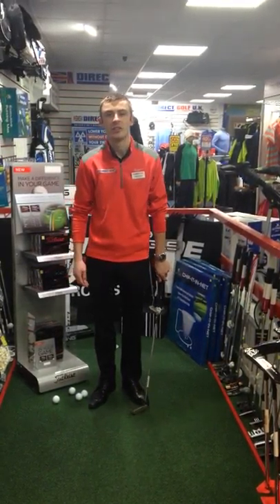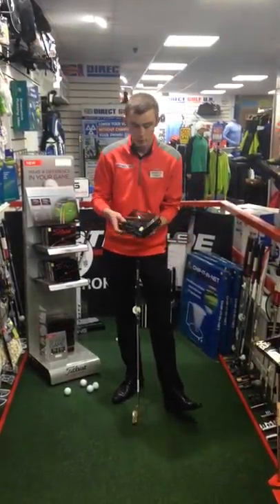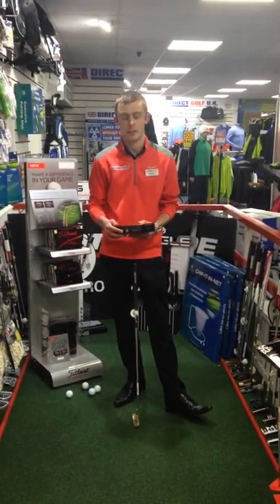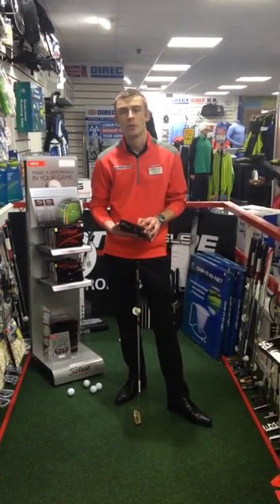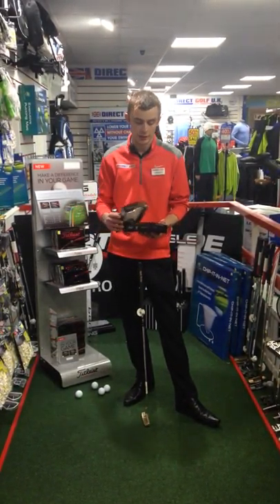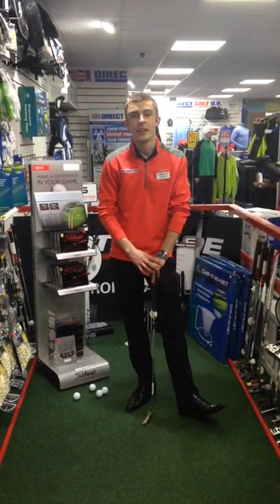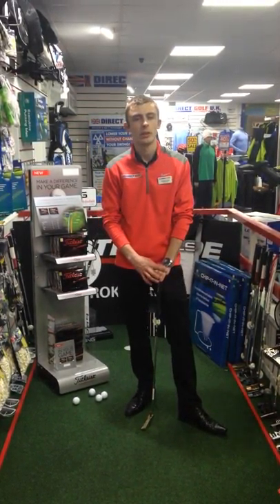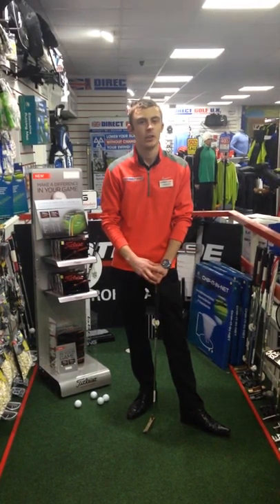Titleist Pro V1 @ direct golf lincoln